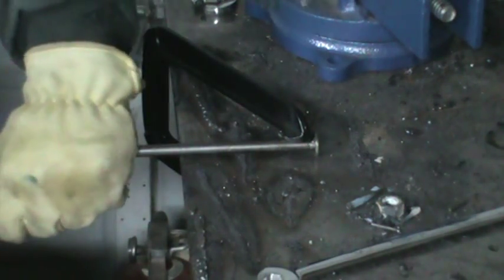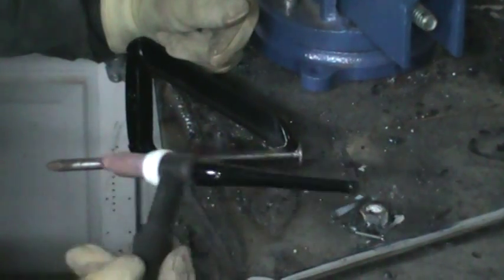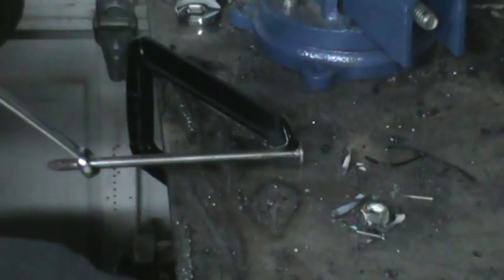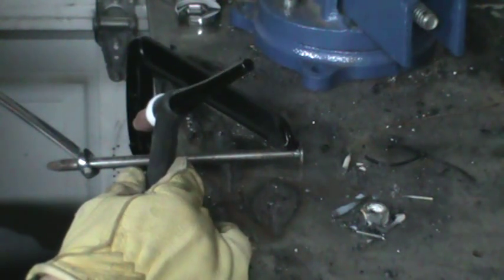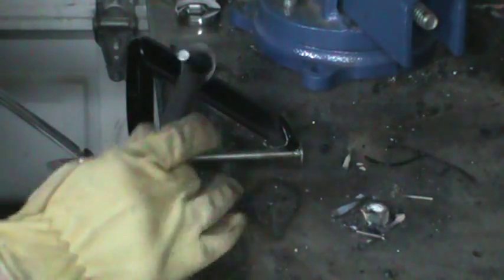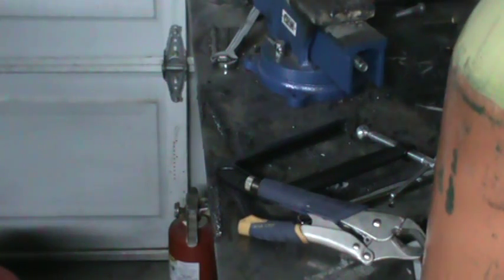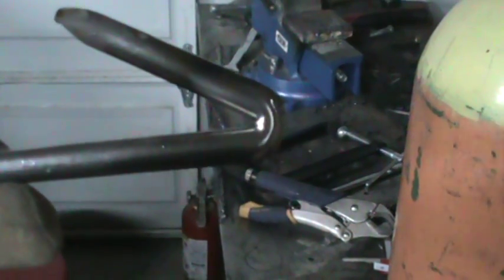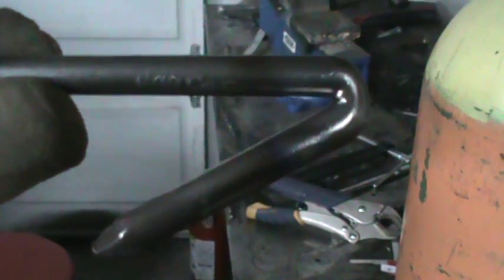Bending Metals Using Tig Torch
I used this method to make an entire exhaust system. Too bad I couldn't film the whole process, but this gives you the general idea of how it was used.